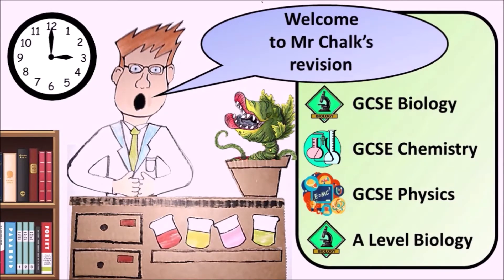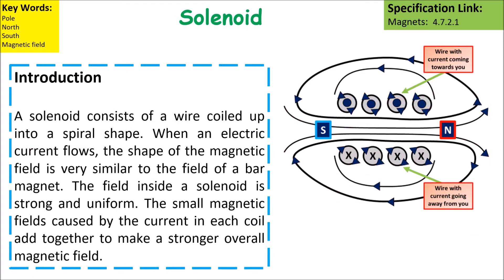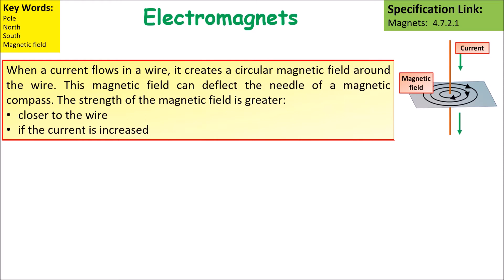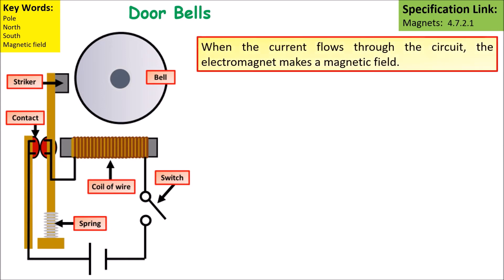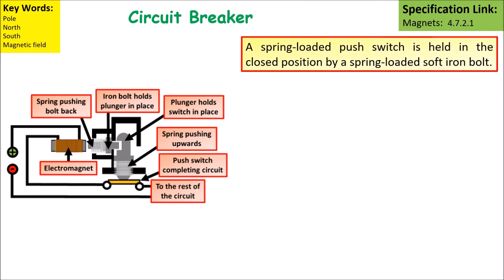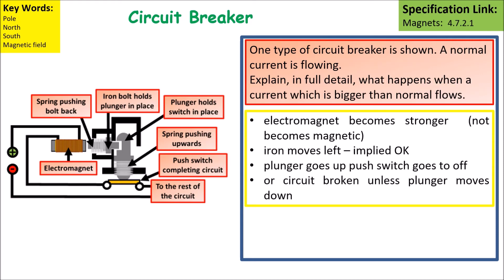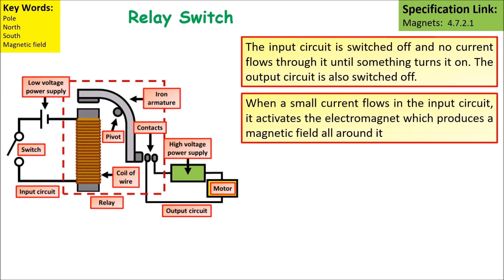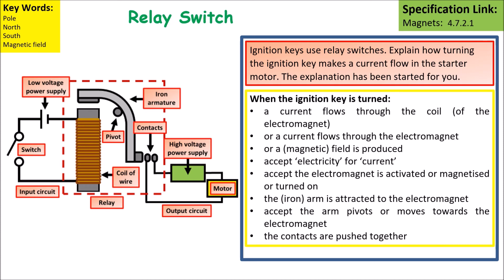GCSE Electromagnetism Revision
This videos outlines what students need to know about electromagnetism for GCSE Physics